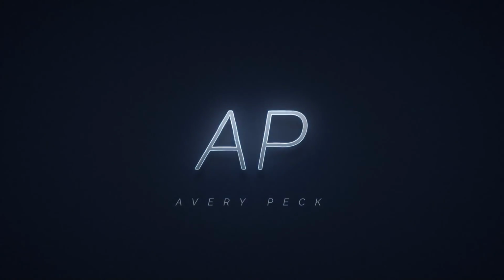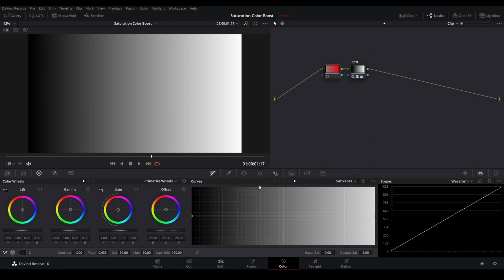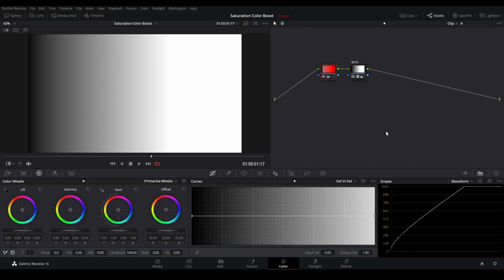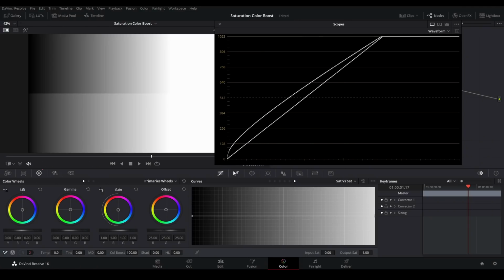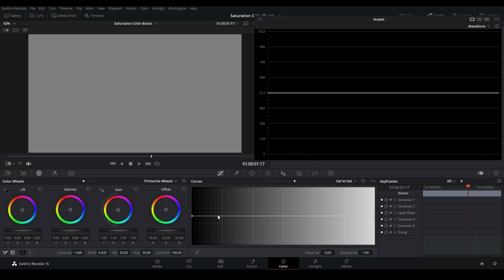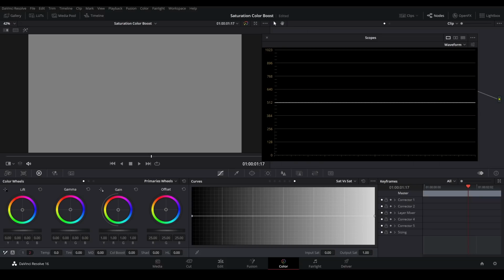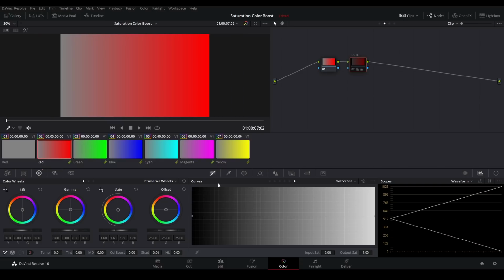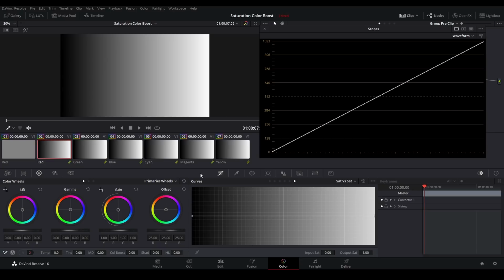Saturation and Color Boost Revisited | DaVinci Resolve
In this video, we'll be exploring the Color Boost and Saturation controls in full detail. If you've wondered about the color science behind these tools and how they manipulate your signal under the hood, this video is for you!

Table of Contents:

00:00 - Introduction
00:23 - Setting up the DCTL node tree
01:52 - Testing the Saturation control
02:58 - Testing the Color Boost control
03:59 - Side-by-side comparison
05:36 - Setting up the Sat vs Sat node tree
07:11 - Demonstrating the node tree
08:03 - Recreating the Saturation control
09:01 - Recreating the Color Boost control
10:31 - Testing the controls across different hues
11:33 - Testing Saturation across different hues
12:30 - Testing Color Boost across different hues
13:06 - Final thoughts